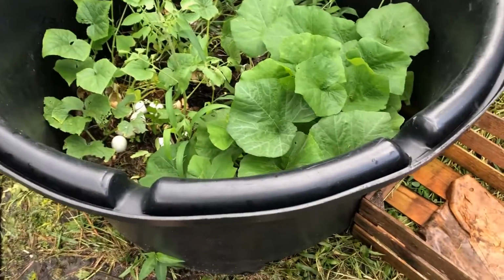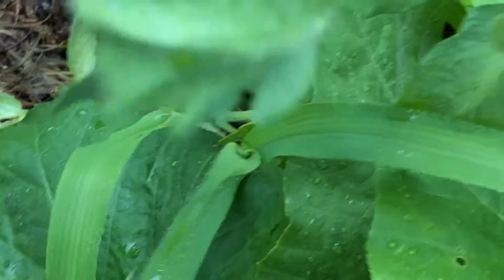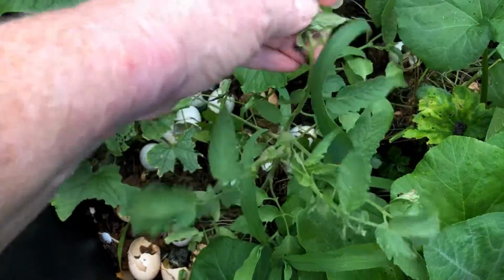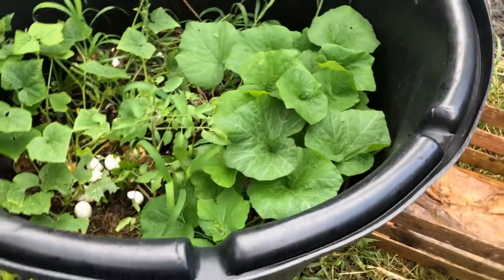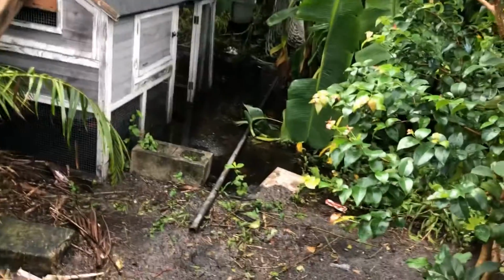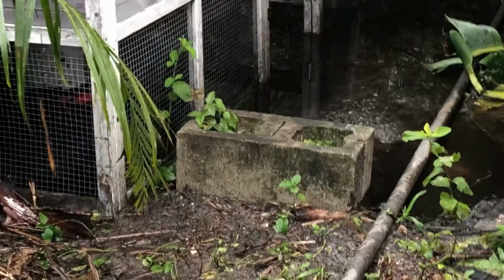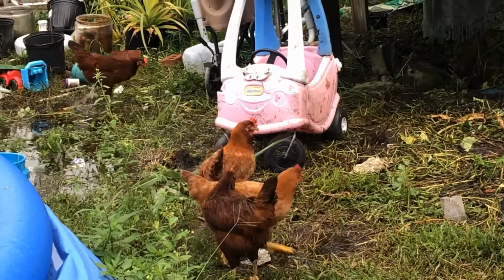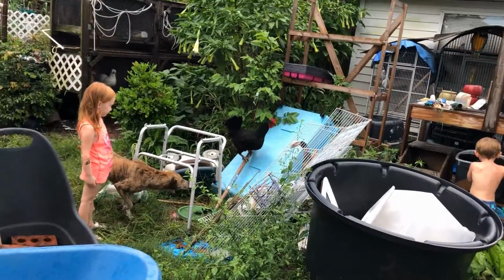What's growing in your compost?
Mine has tomato, cucumber and some kind of squash.